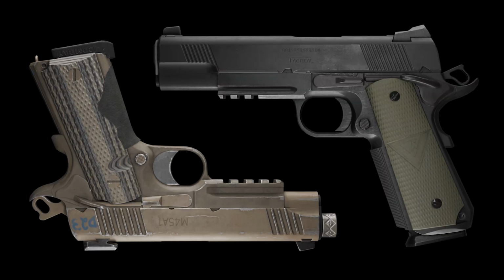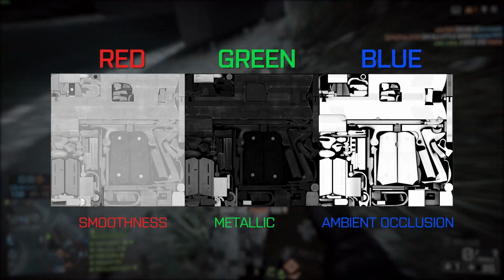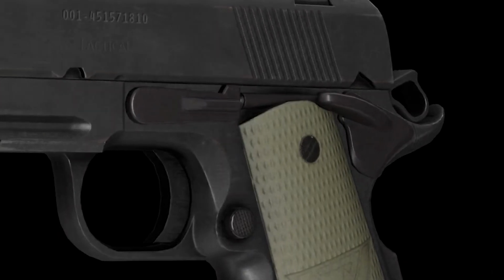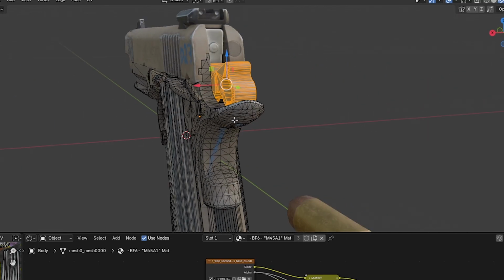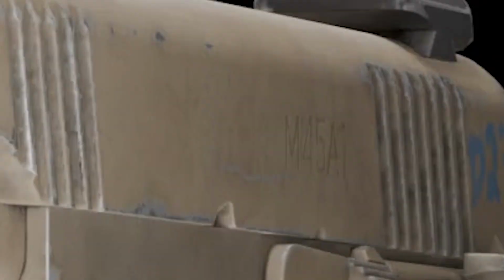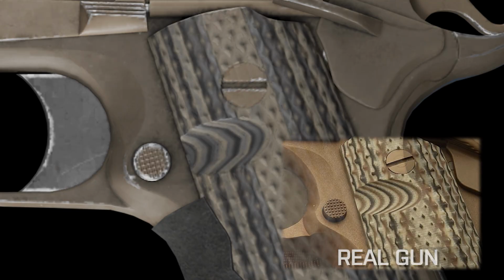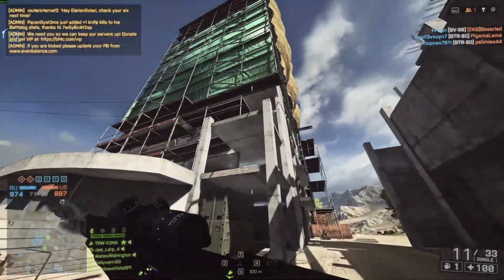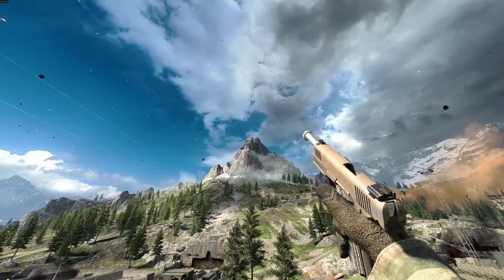3D Model Comparison BF4/BF6: 1911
Testing out a new video type format, comparing the 3D models from Battlefield 4 and Battlefield 6 and seeing the differences between them, excuse the crude nature of the video's construction as its originally meant to be alot longer.

I felt that I needed to get a test version of the concept to see if people would be interested in it.